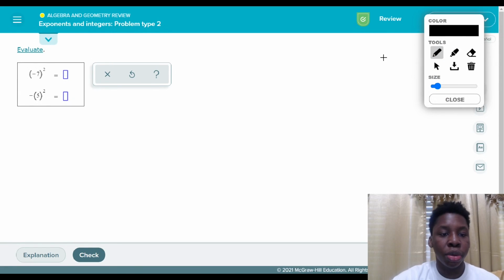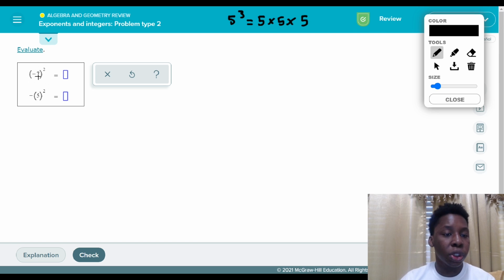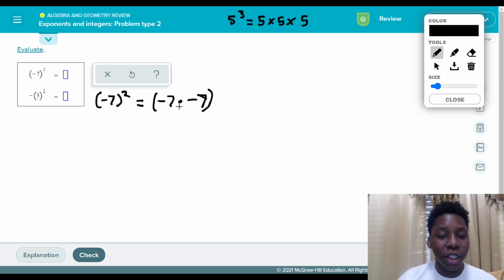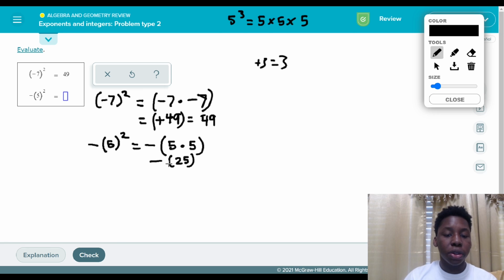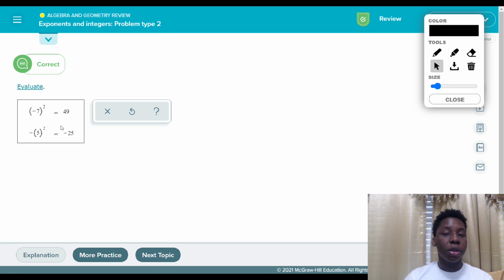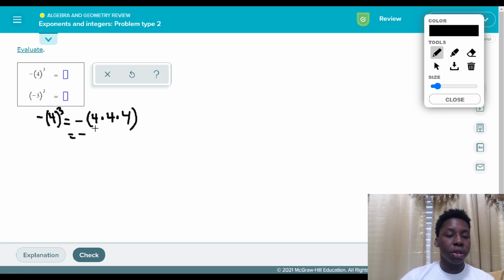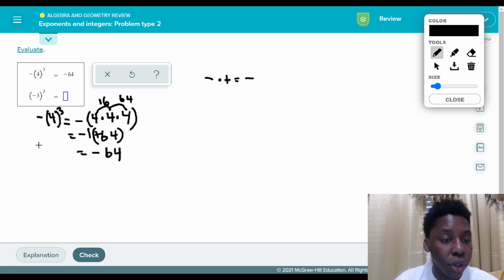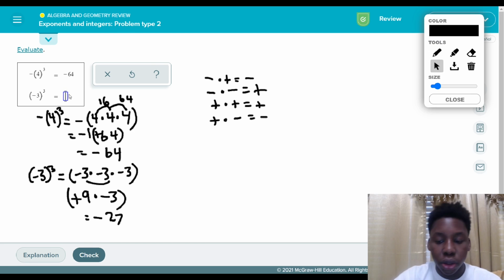Exponents and integers: Problem type 2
Babatunde works with exponents and integers.
Always make sure you check where the sign contains in the parenthesis to avoid confusion when dealing with these questions.

0:00 - 6:19 - Example 1
6:20 - 10:23 - Example 2